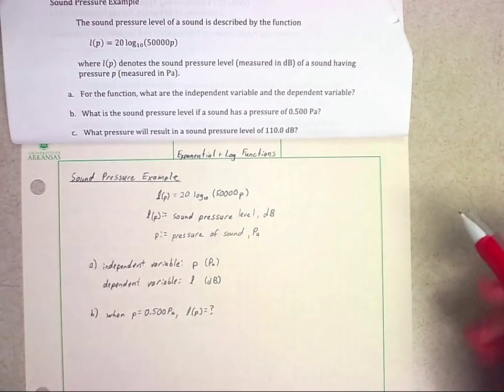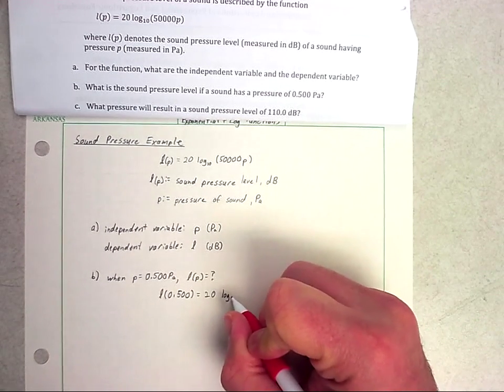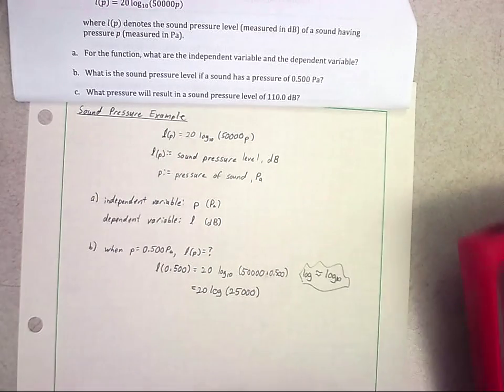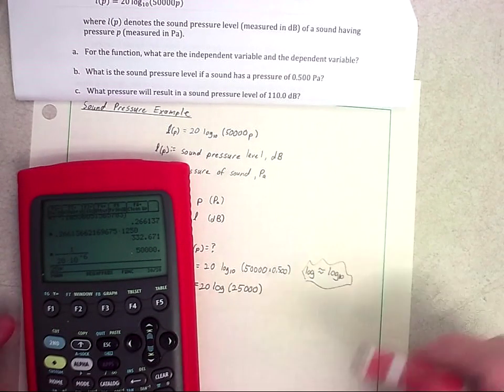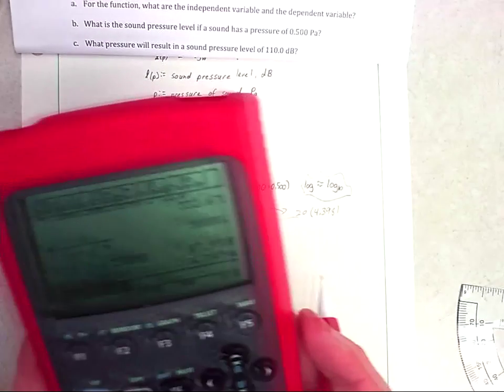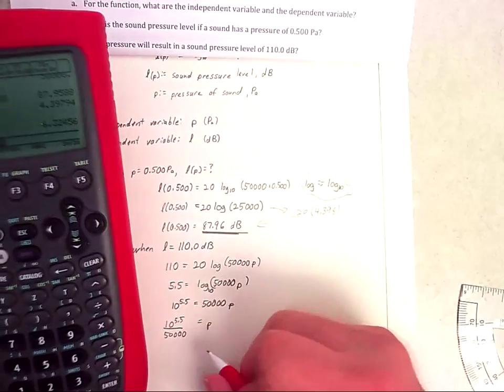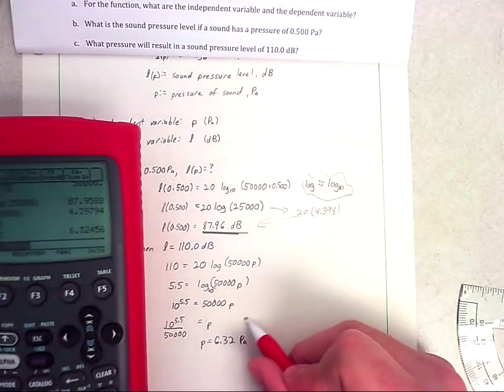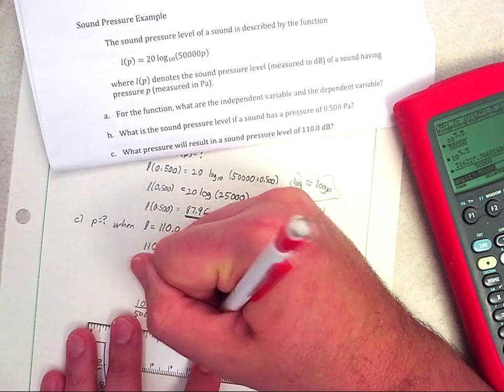Exponentials & Logs Sound Pressure